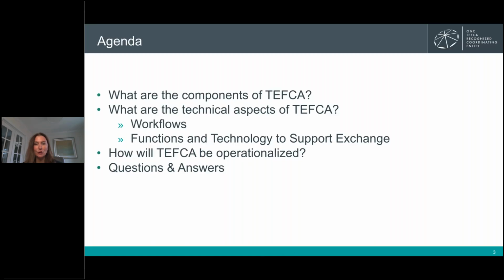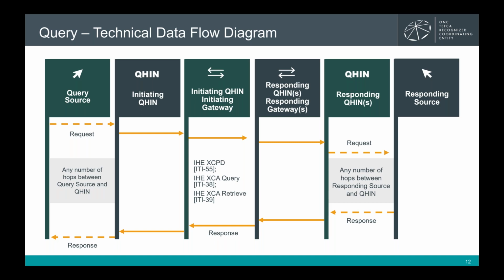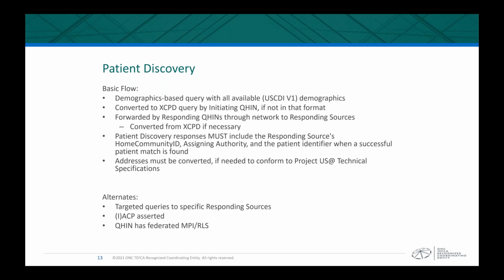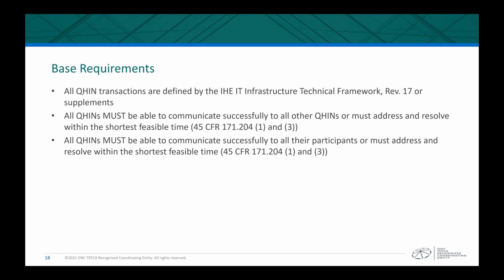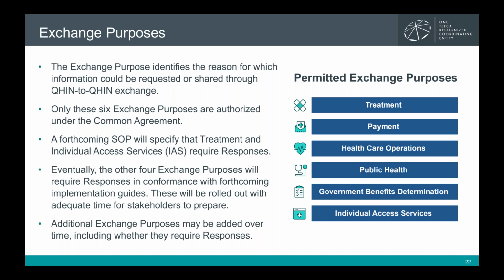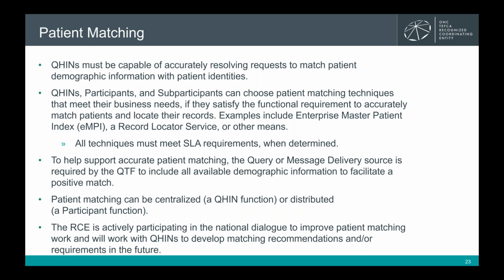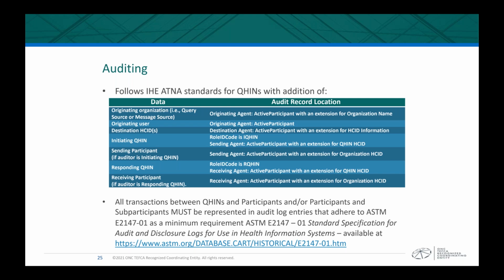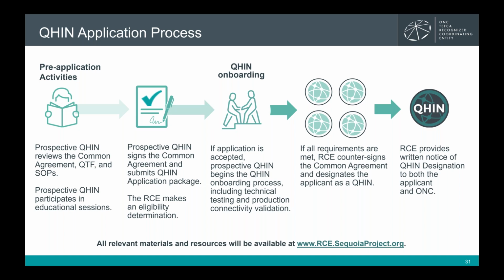TEFCA – QHIN Technical Framework Overview